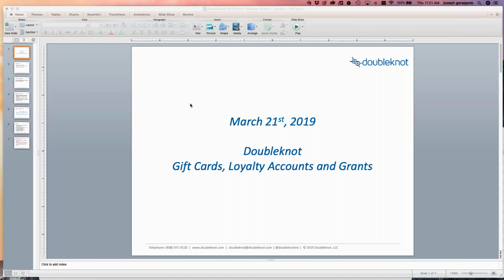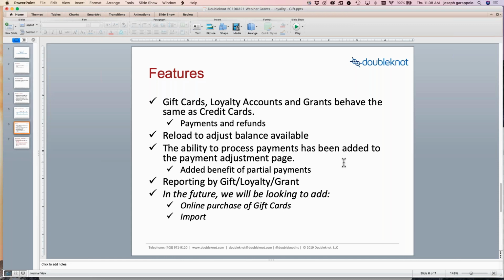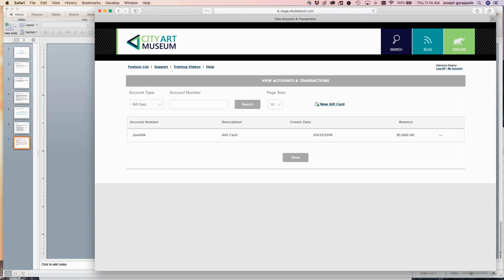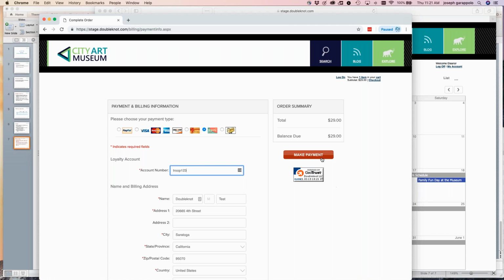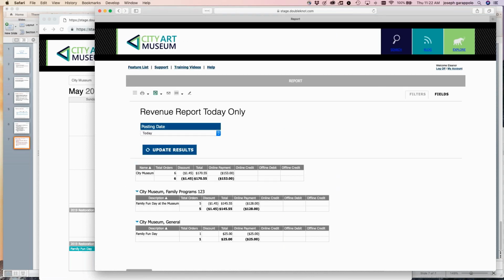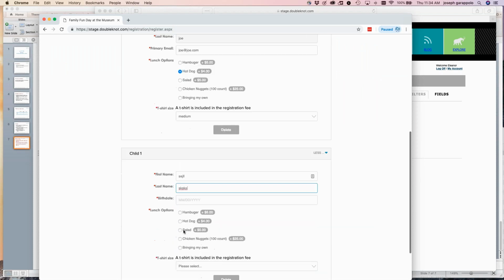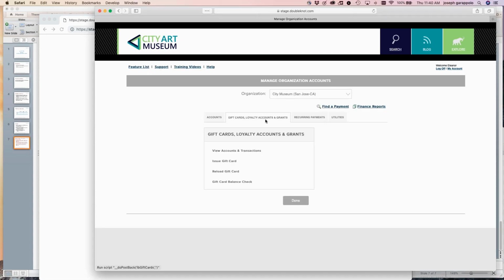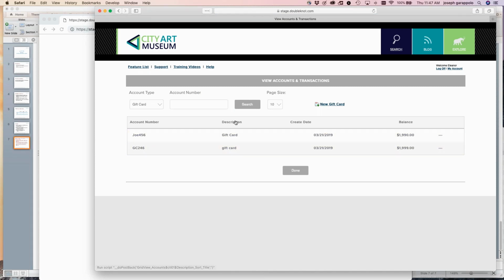New Features for Gift Cards, Loyalty Accounts & Grants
This webinar was recorded on March 21, 2019.